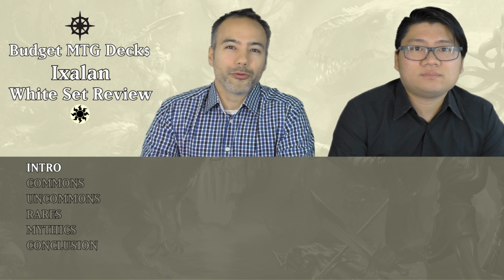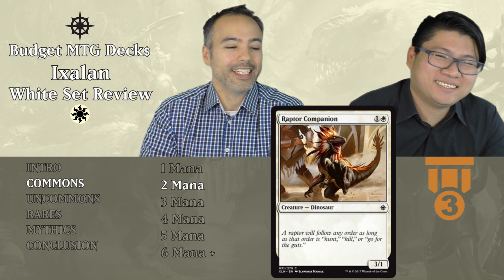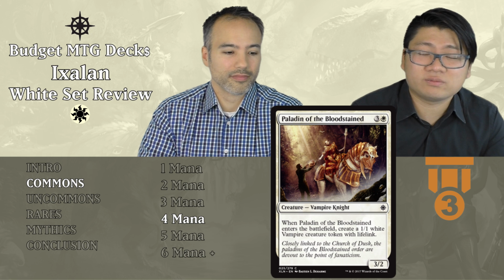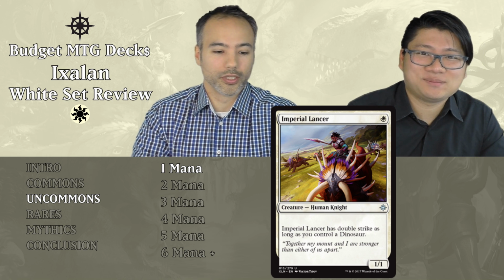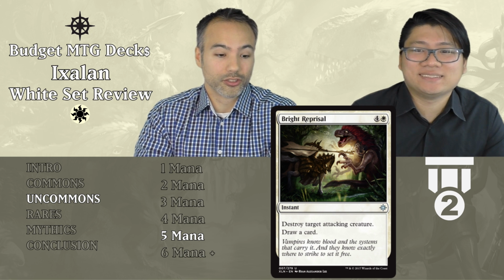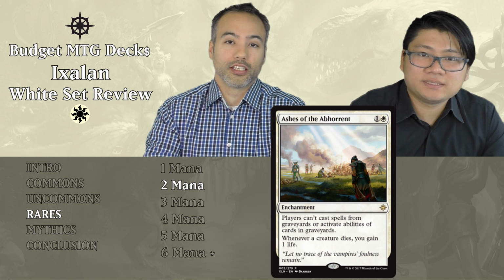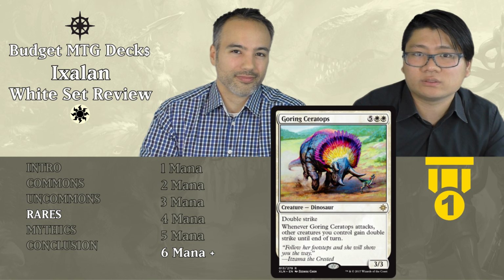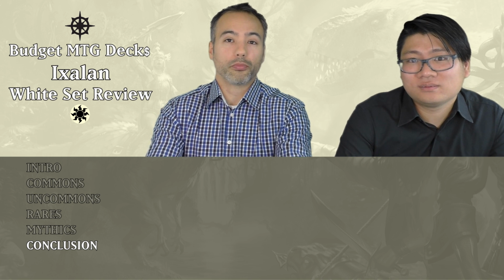Ixalan | Full Set Review | White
Are you ready for the new Magic: The Gathering set Ixalan? Especially for your Prerelease weekend we are going to have a look at all the white cards in the set. This set review can be used to evaluate the cards for use in limited formats such as sealed or draft. Ixalan is a tribal set and will have plenty of dinosaurs, pirates, vampires and merfolk.

1: Cost of building a Magic deck.
2: Complexity of building a Magic deck.